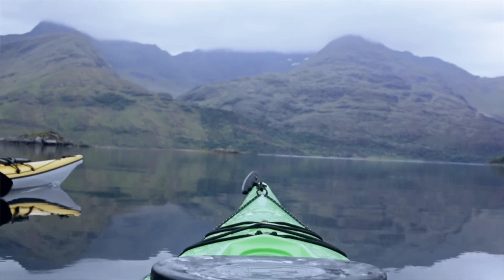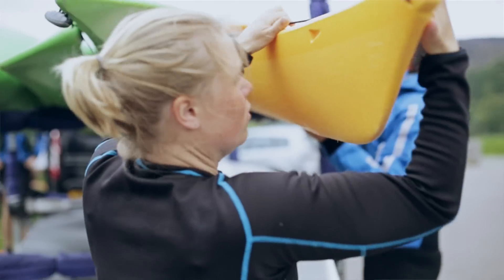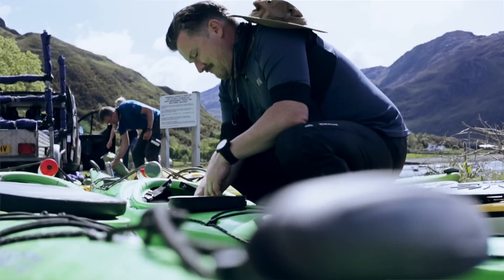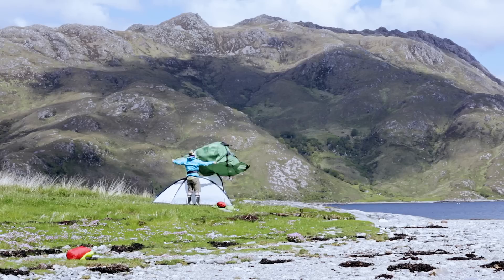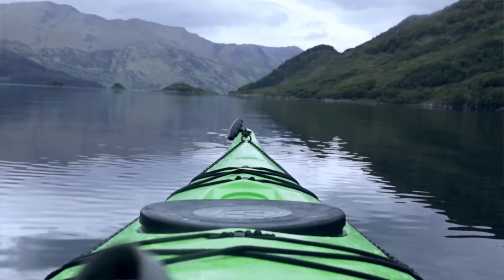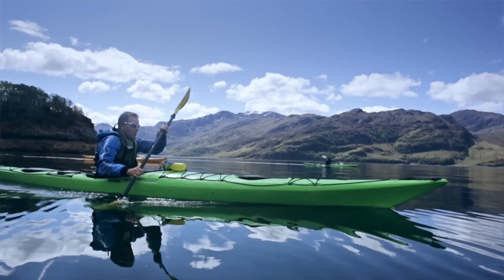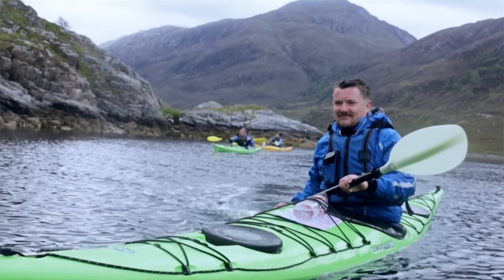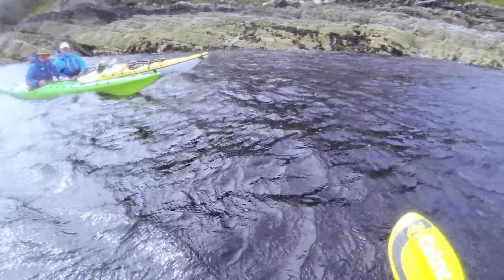Floating between two worlds - Expedition Sea Kayaking in Scotland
Experience the wild beauty of the Scottish west coast from the water. Guardian journalist, Mike Tait joined us on an expedition to Scotland's west coast by Sea Kayak.